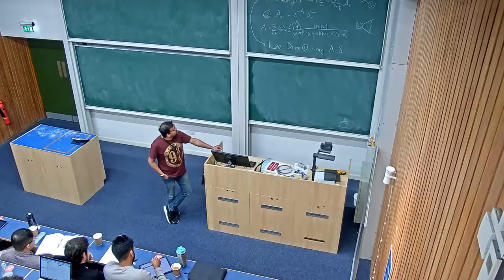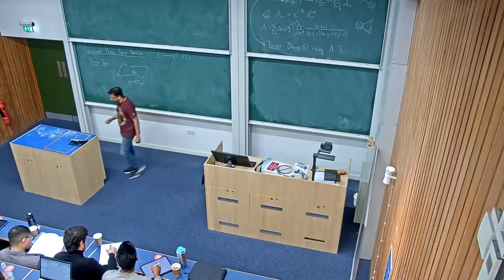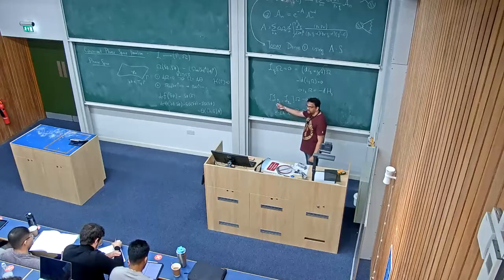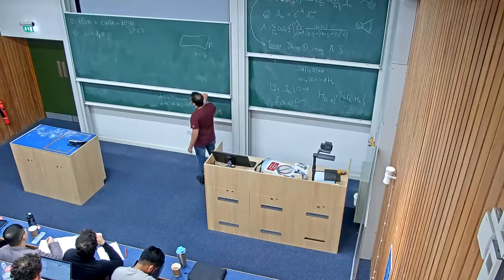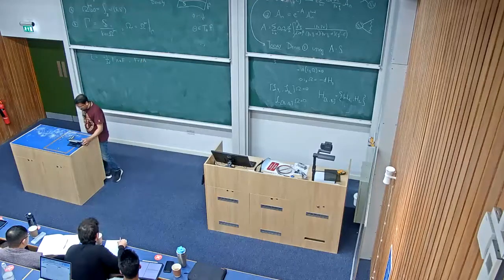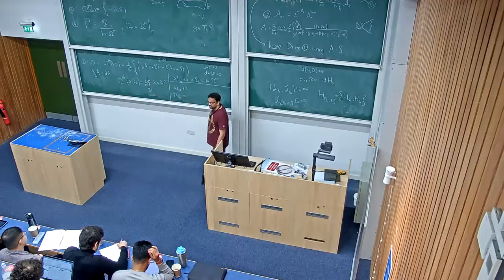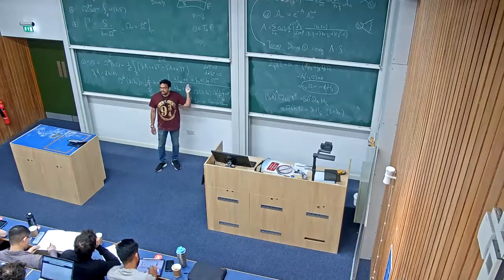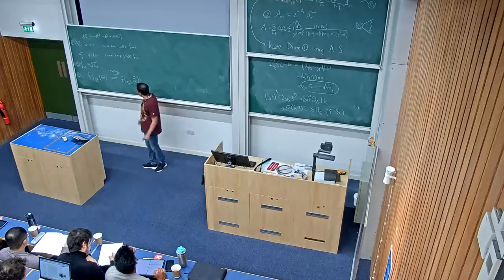A Primer On Celestial Holography 3 - Prahar Mitra